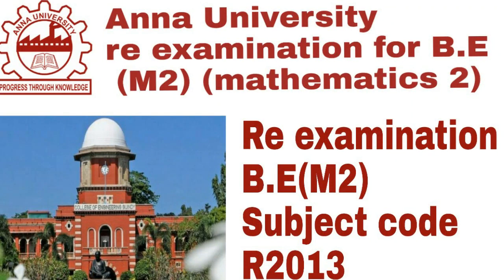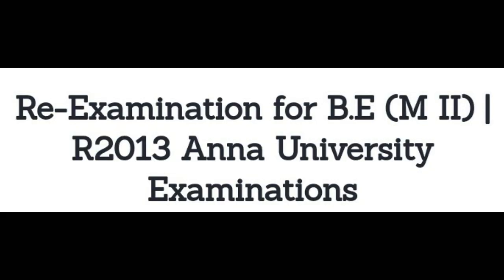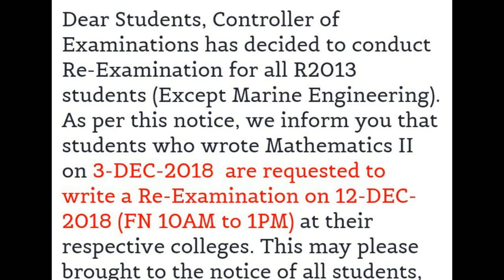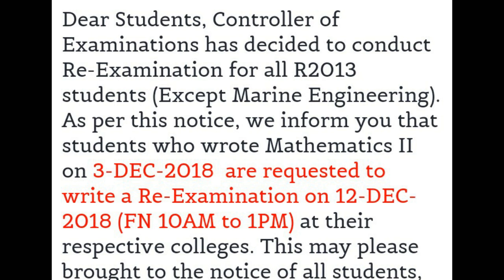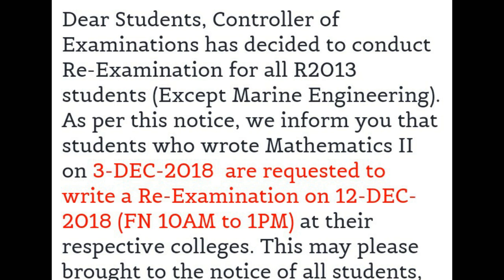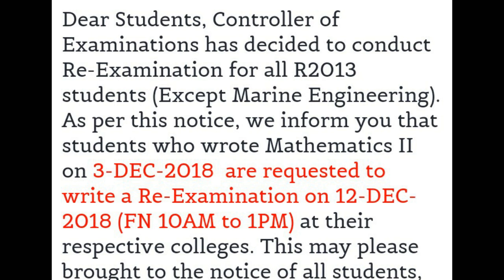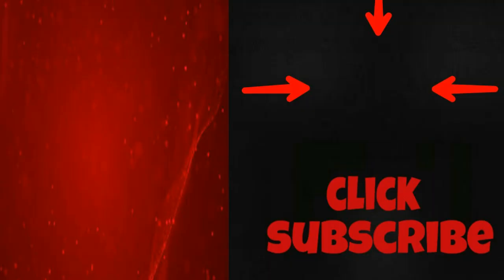Anna University re examination for mathematics 2(M2) paper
Anna University re examination for B E (m2) mathematics 2 paper subject code R2013